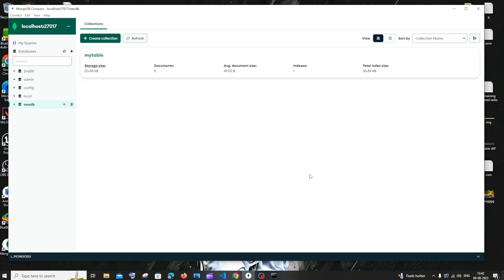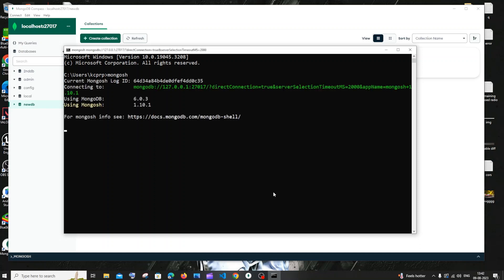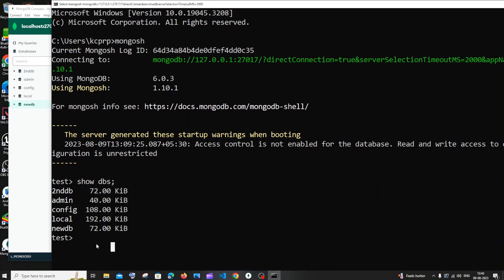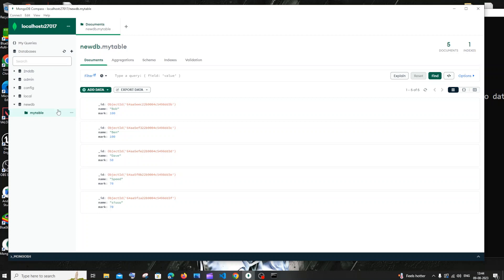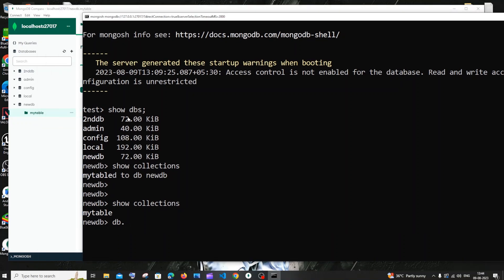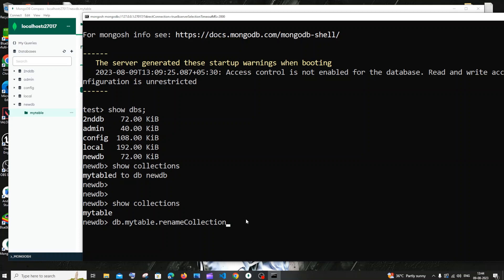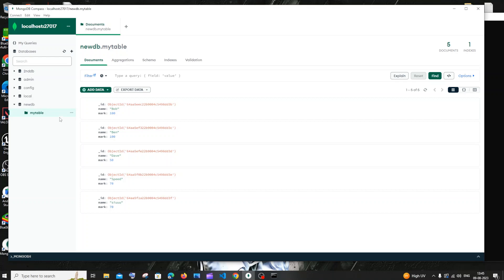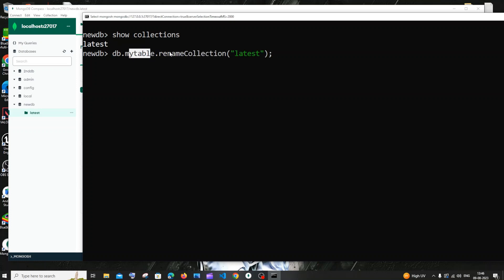Mongodb query to rename collection or table tutorial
How to rename existing collection or table in mongodb database using query is shown